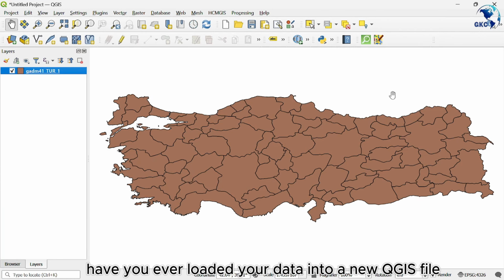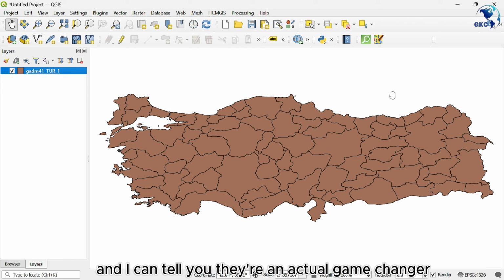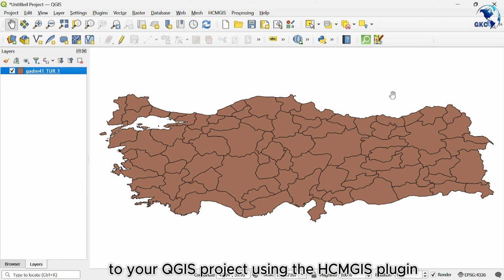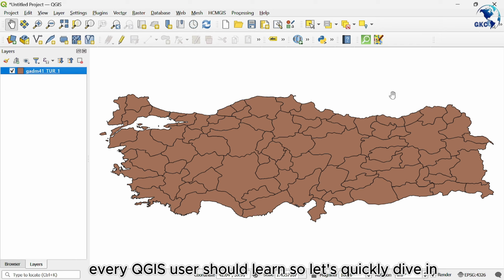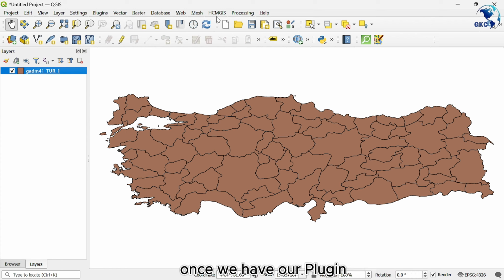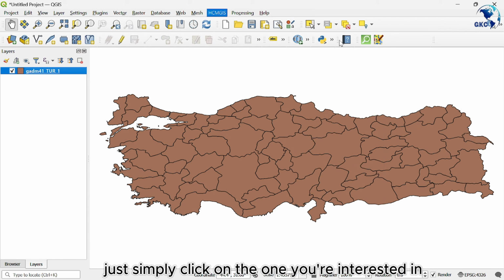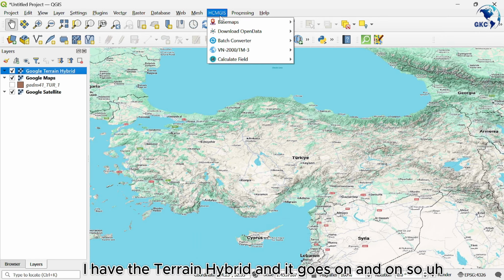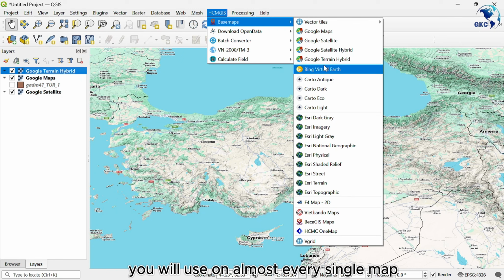How to add Satellite Imagery (Basemap) in QGIS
Ever felt lost with your data floating on a blank white screen in QGIS? In this fundamental tutorial, GeoKloud Consulting will show you the easiest way to add dynamic, web-based basemaps like Google Maps, Google Satellite, and OpenStreetMap to give your project instant real-world context.

We'll be using the essential HCMGIS plugin a must-have tool for every QGIS user, from beginner to expert. Say goodbye to blank canvases and start making professional-looking maps today!

In this step-by-step video, you will learn:

✅ How to access the standard library of basemaps.
✅ The CRITICAL step to unlock the full "contributed pack" (including Google, Esri, and more).
✅ How to add any basemap to your project with a single click.
✅ How to easily switch between different basemaps.

This skill is the foundation for almost every mapping project in any field.